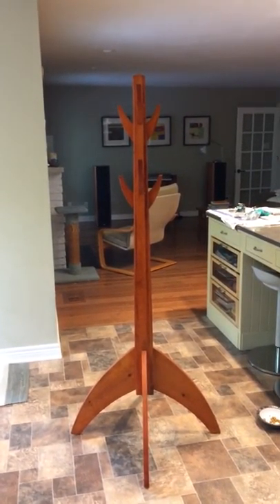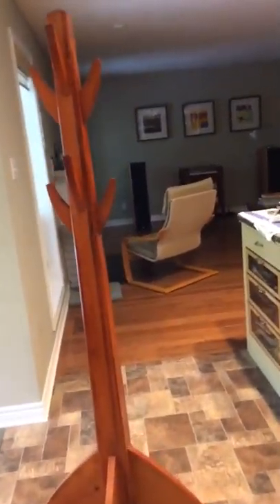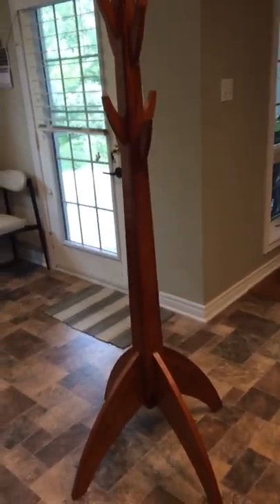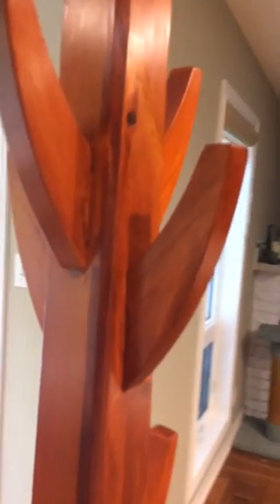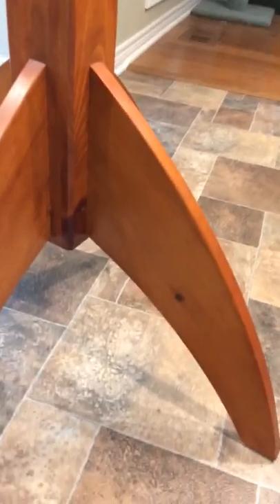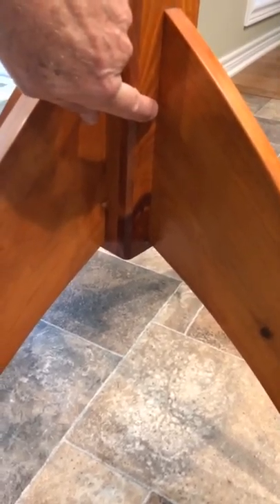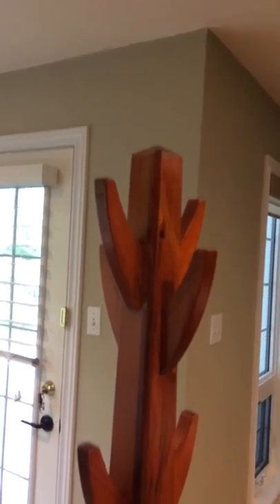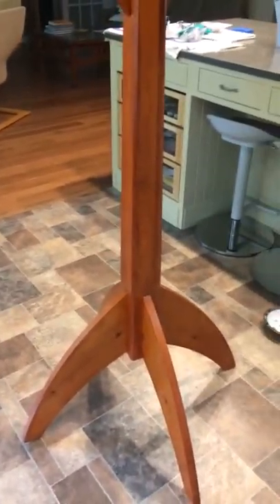Wooden Coat Tree.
Base: Bugs Bunny rocket ship. Top: cactus motif from the Roadrunner Show.